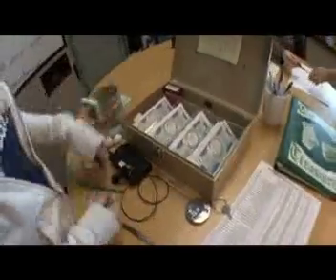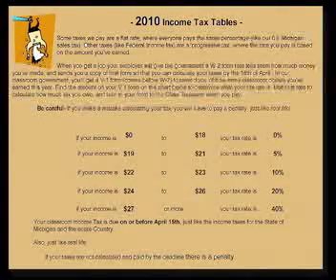Classroom Government Part 4 - Money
Classroom Government activity